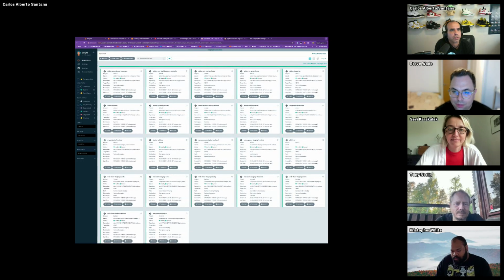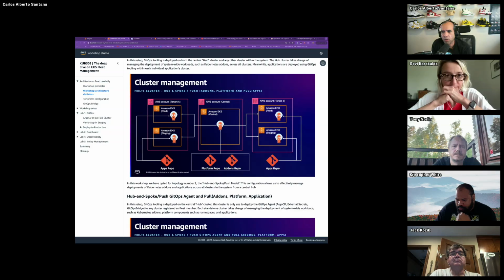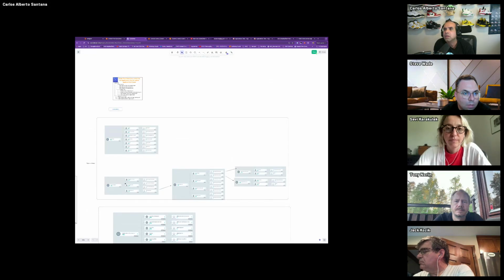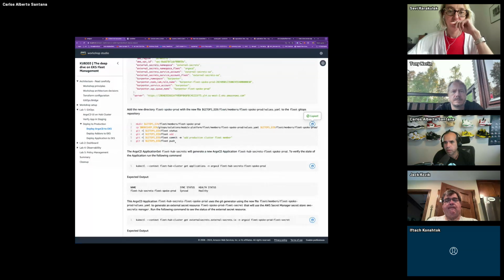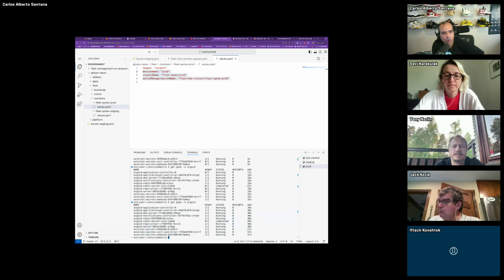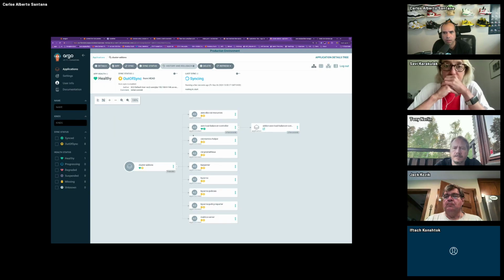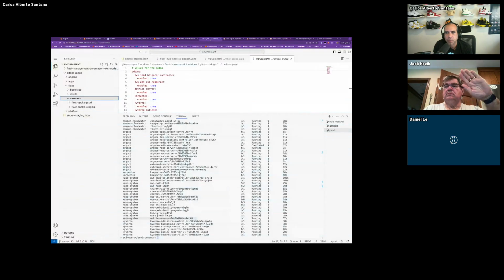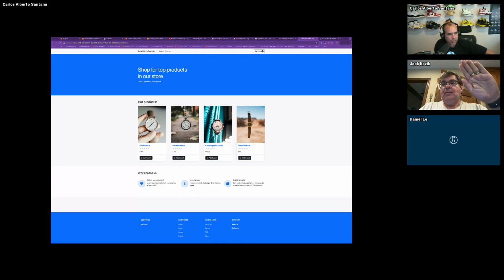Fleet Management EKS Workshop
Dive deep into the architecture and patterns for managing multi-cluster environments using Argo CD. Learn about distributed models, managing thousands of apps across clusters, and handling performance challenges at scale. This session covers:

🔹 Patterns for deploying Argo CD in complex environments
🔹 Challenges in managing Kubernetes clusters with Argo CD
🔹 Demonstrations on setting up multiple clusters with Argo CD
🔹 Using ApplicationSets for effective multi-cluster GitOps
🔹 Best practices for handling add-ons, app lifecycles, and platform management
🔹 Real-world examples and lessons from large-scale production environments

Whether you’re working with Kubernetes clusters, scaling applications, or just getting started with Argo CD, this session offers practical insights and solutions. Ideal for platform engineers, DevOps teams, and cloud architects managing large Kubernetes infrastructures.